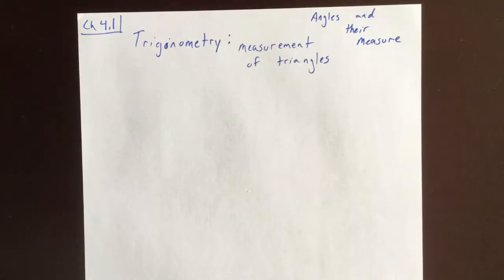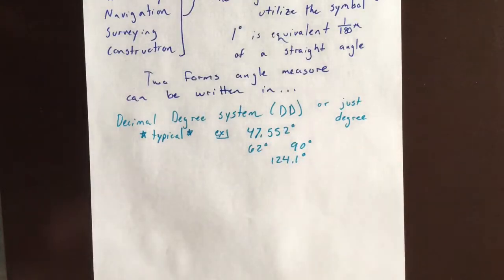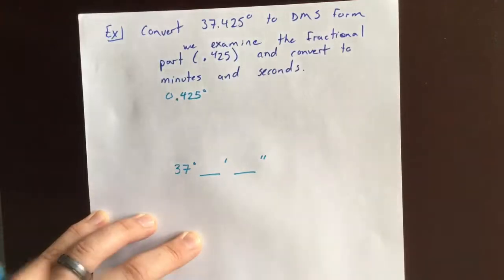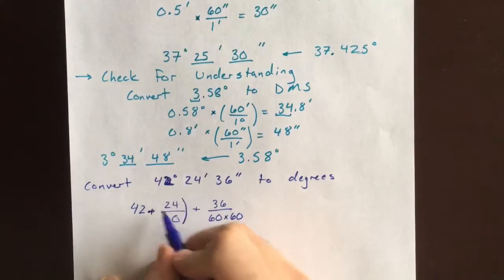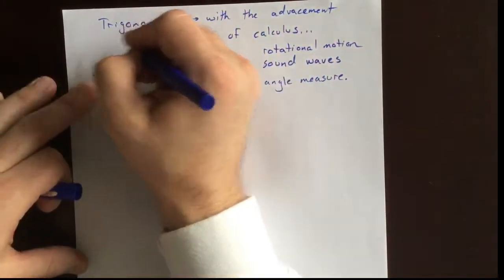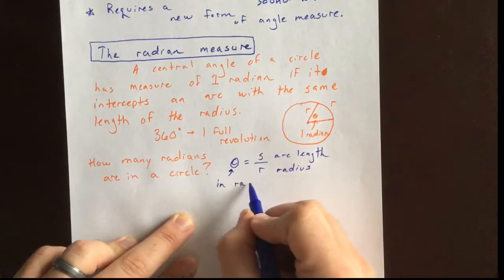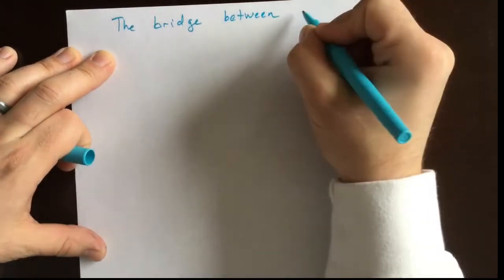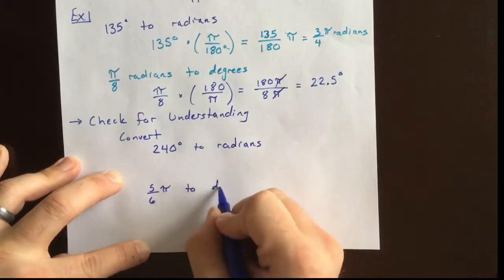4.1--80 Introduction to Trigonometry: Angles and Their Measure